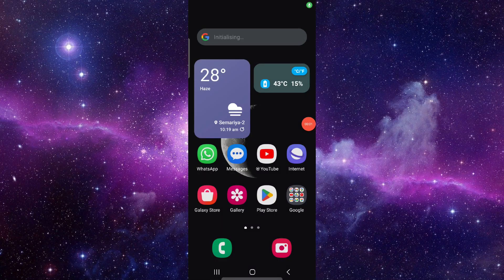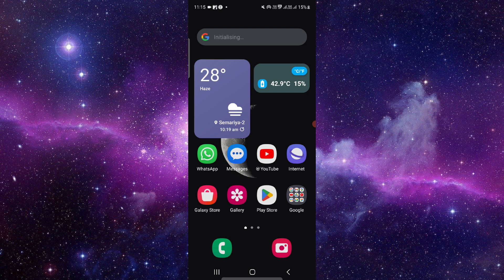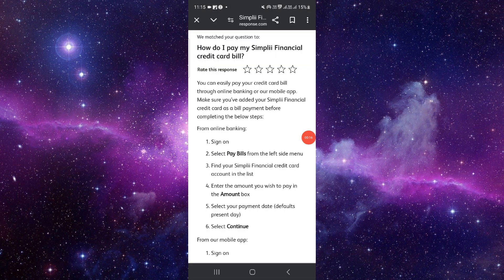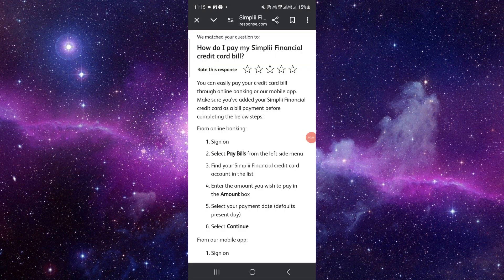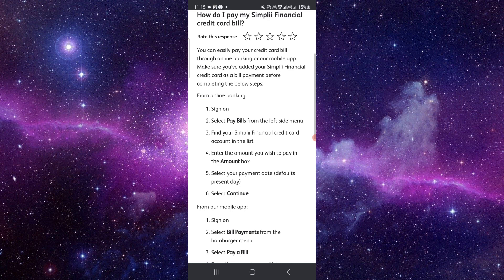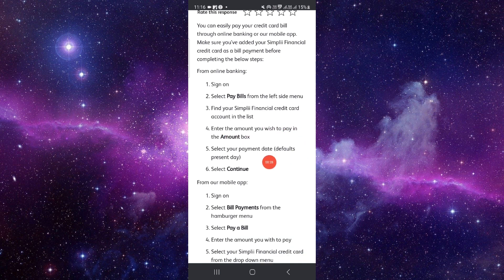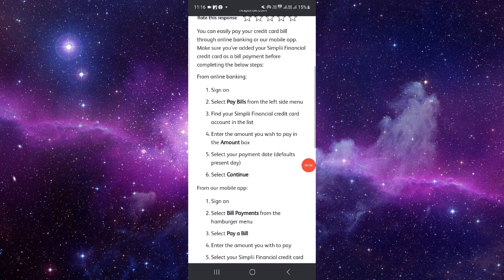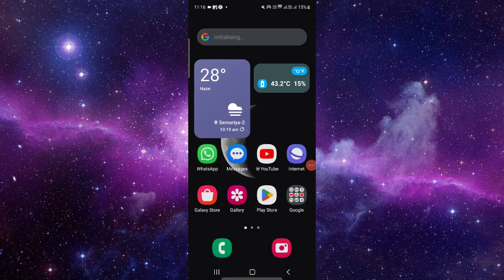✅ How To Pay Credit Card Bill In Simplii Financial (Full Guide)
Paying your credit card bill in Simplii Financial is an essential aspect of managing your finances effectively. In this comprehensive guide, we provide step-by-step instructions on how to pay your credit card bill in Simplii Financial, ensuring timely payments and financial responsibility. From accessing your Simplii Financial account to navigating the bill payment section and confirming your payment details, we'll walk you through each step to help you pay your credit card bill hassle-free. Watch this video to learn how to pay your credit card bill in Simplii Financial.

Key Learning Points:
- Step-by-step guide to paying credit card bill in Simplii Financial
- Understanding bill payment procedures and security measures
- Tips for managing credit card payments effectively with Simplii Financial